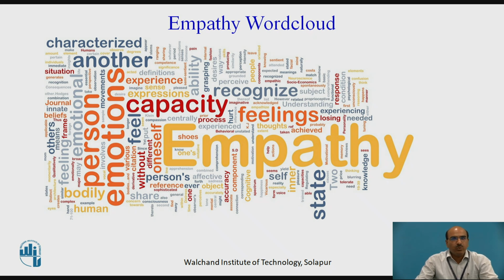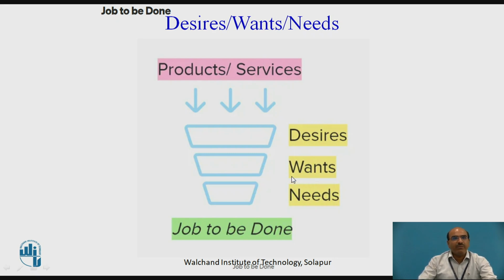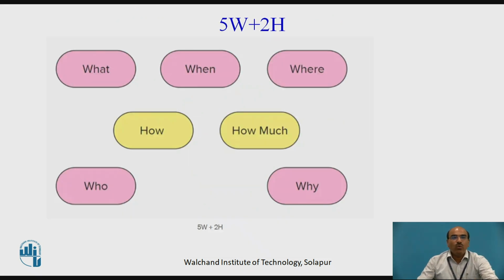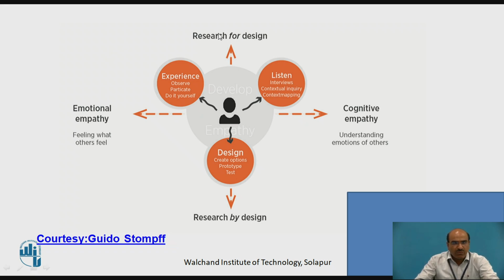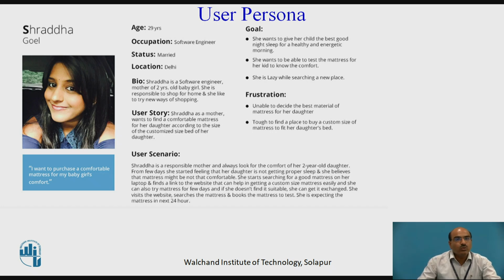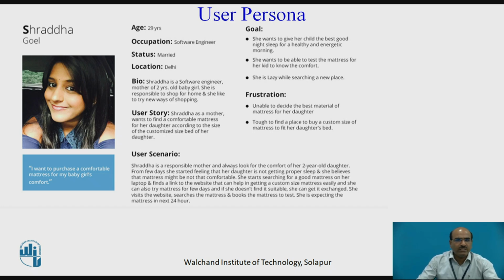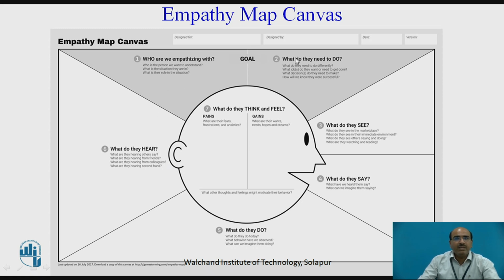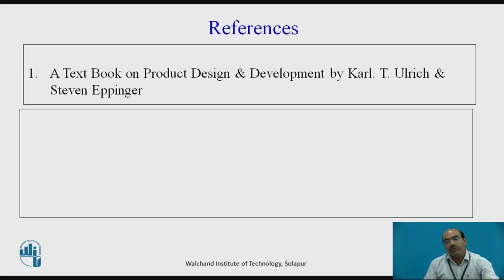Empathies with User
Mr. V. P. Kulkarni
Assistant Professor
Department of Mechanical Engineering
Walchand Insitute of Technology
Solapur